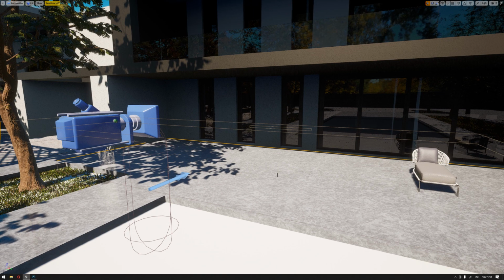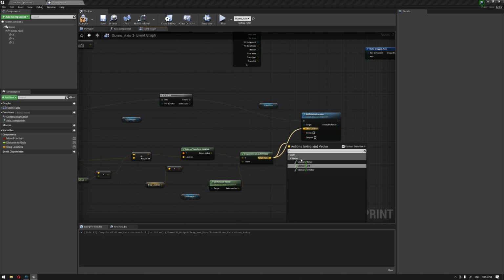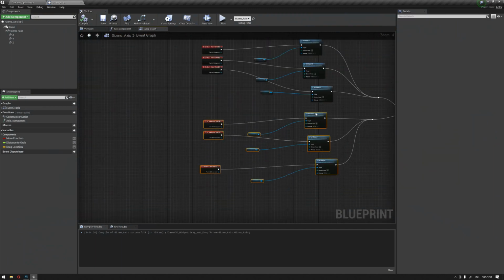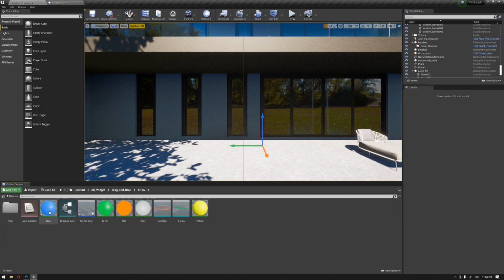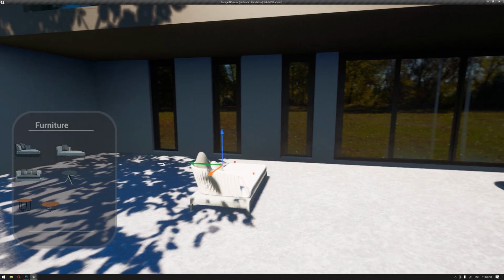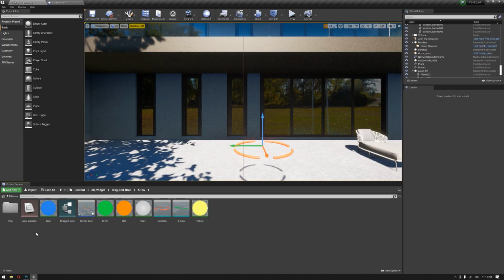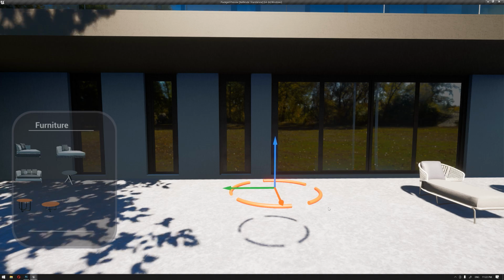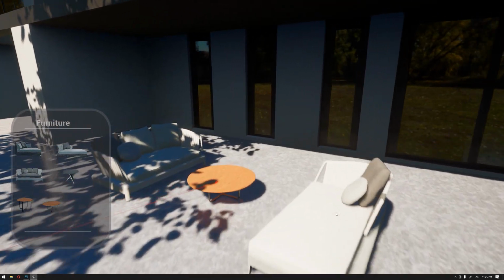Request 7 move, rotate and delete actors in real time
In this video we will learn how Move Rotate and delete furniture in Realtime , the main purpose here is to learn how to make you Arch Viz project more interactive and enable furniture layout

drag and drop furniture in real time from a widget